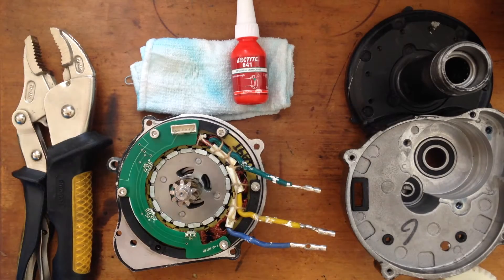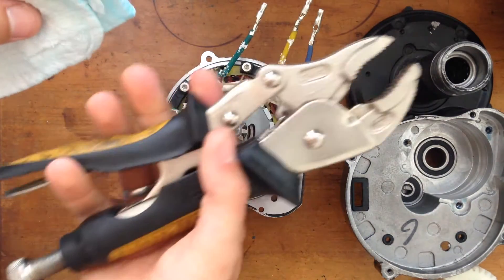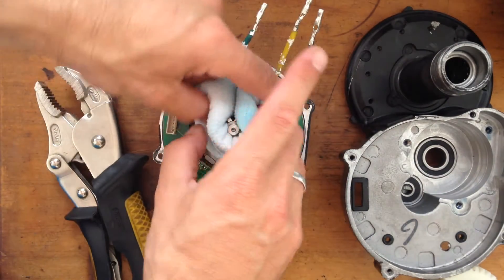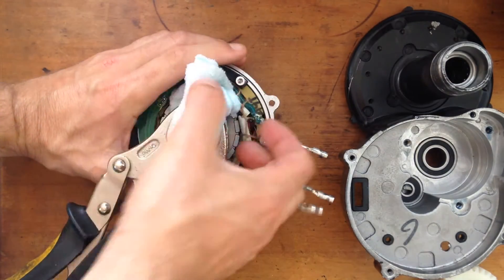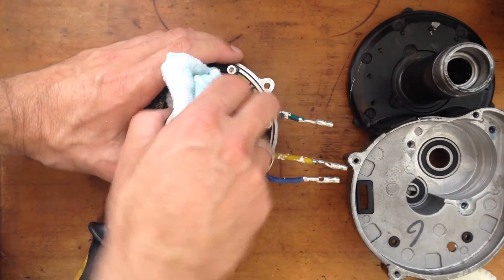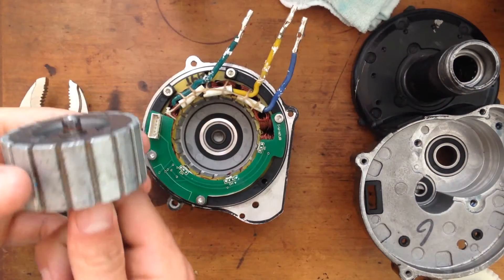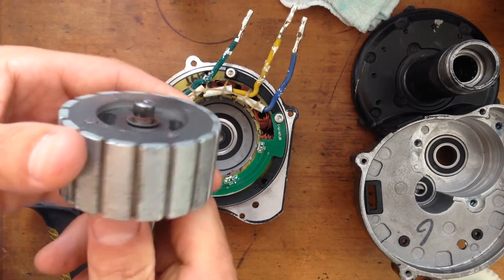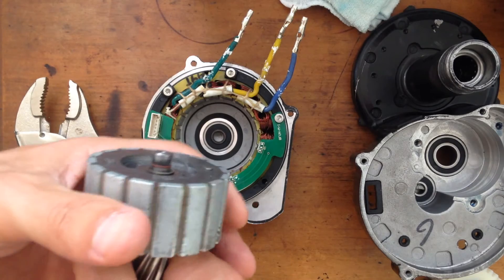Servicing Bafang 8fun BBS02 • Removing motor shaft / Inspecting o'ring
1. (intro) If you can cook, you can fix your eBike
2. Tools required: no need to buy "special Bafang tools"
3. Removing crank arms (avoid problems)
4. Removing mid-drive from your bicycle
5. Removing chainring ("sprocket" or "front gear")
6. Removing & Inspecting inside plastic protection
7. Opening bottom bracket
8. Inspecting bearings, axle & freewheel
9. Removing controller disconnecting sensors and 3-phase wires
10. Removing the waterproof silicone from wires
11. Losing motor wires to access internal gears
12. Opening the internal gear housing
13. Removing and inspecting nylon & pinion gear
14. Putting parts together + grease on internal gears
15. Waterproofing electric wires & sensors
16. (time-lapse) From parts to complete BBS02 in 32 seconds!

Optional:
17. Disconnecting the PAS sensor
18. Installing $2 temperature sensor
19. Removing the motor from BBS frame
20. Removing motor shaft / Inspecting o'ring
21. Measuring the motor shaft with micrometer
22. Motor shaft noise or missing o'ring? = Loctite 641 procedure

My extremely overpowered & modified BBSHD setup:

Motor:
•Bafang BBSHD 1000w 48v (1455watts peak)
•Custom controller settings with 100% throttle enabled at PAS-0 and no speed limit (unloaded wheel spinning at 102kmh with 46T)
•46 tooth chainring (74.1km/h top speed on flat)
•189 RPM at 58.8v (factory settings 160 RPM maximum)
•4.8kg motor

Battery:
•1,5 hours safe fast charge (6A 350w charger set at 59v)
•3.65kg battery pack transported inside my backpack connected to the bike with XT90-S high discharge anti-spark connector.
•70x NCR18650PF Panasonic High Current cells
•No BMS for 100% charge (4.2v per cell) = 100% performance!!
•Range (with BBS02 motor): +/-26km in the city / 36km continuous full throttle with only few stops

Dashboard:
•V3 Cycle Analyst with with 1.00m ohms shunt
•Bafang C961 display
•2x 15 watts LED headlights (two modes: normal or high bean)
•Waterproof red LED voltmeter to monitor battery sag and performance during the ride.

Throttle / Brake Sensor:
•Left thumb throttle (connected to the BBSHD controller) adapted to road bike handlebar, set up between the brake lever and the bar (almost invisible) mounted on a copper T-joint (used for plumbing, same thickness as the handlebar) the long bit cut in half riveted to the bar with the other bit sticking out enough to mount the throttle.
•Magnetic cut-off sensor in line connected to my mechanical rear brakes

Bicycle:
•9kg Trek Road Bike
•Easton (rear) Shimano (front) performance 700c racing wheels with aerodynamic flat spokes
•Mechanical brakes